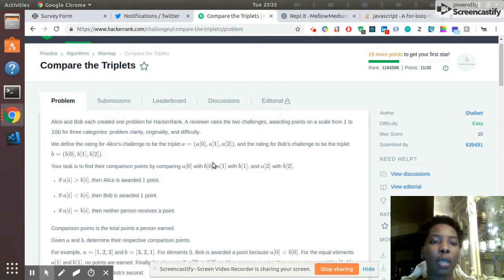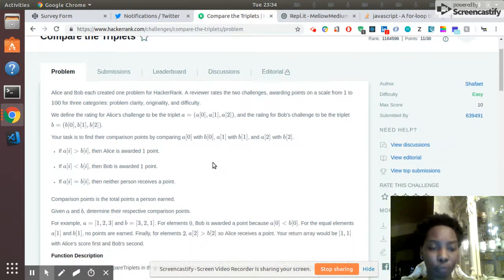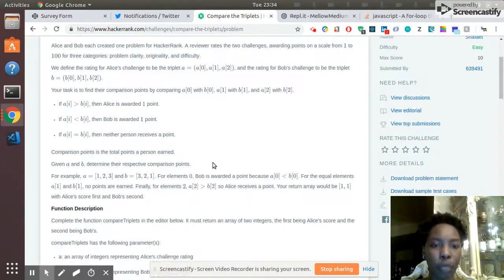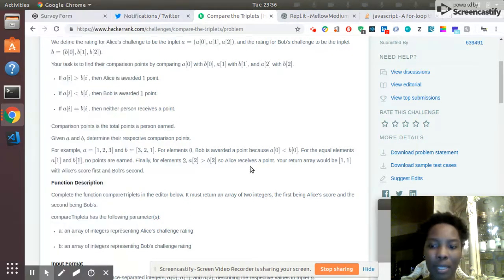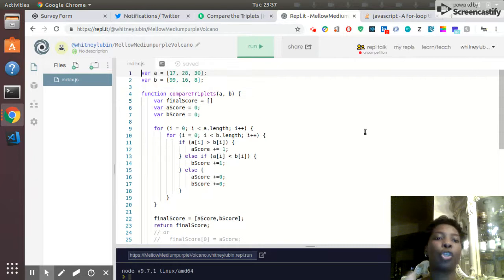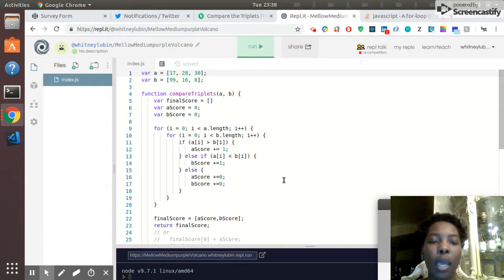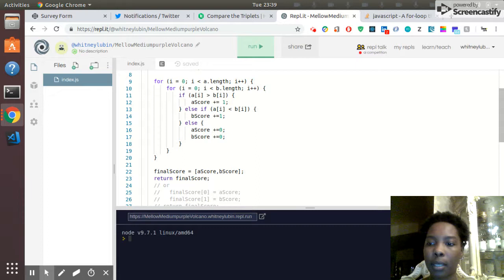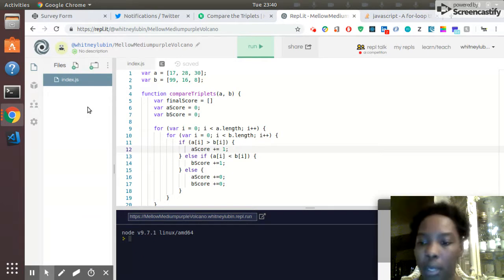Compare the Triplets - HackerRank Javscript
You're support is helping me reach my goal of paying off all my debt by the end of 2020. Thank you for finding value in what I have to offer.

Goal:
Pay off $40,000 worth of student loan and coding bootcamp debt by Dec 31, 2020.